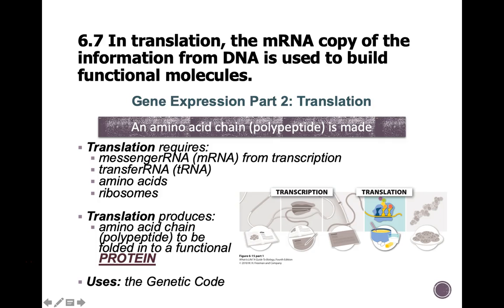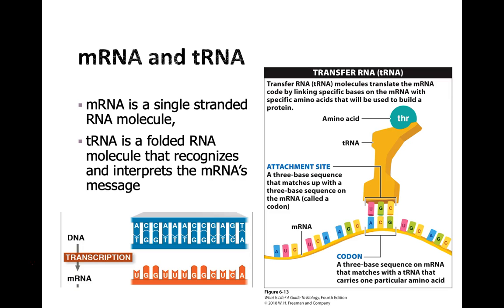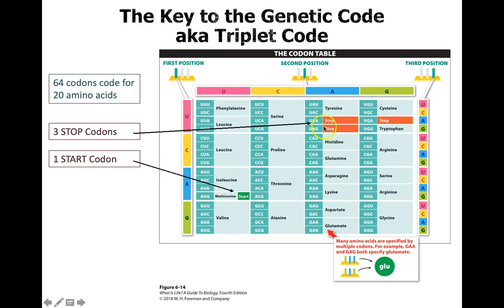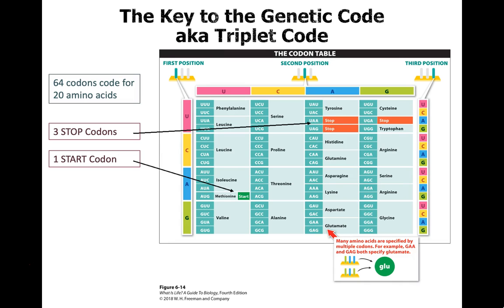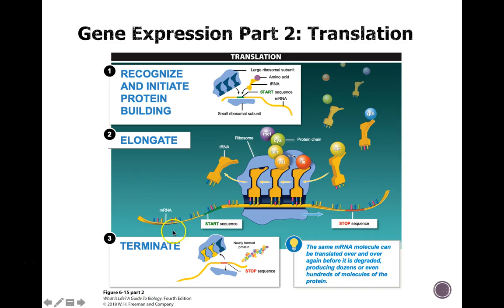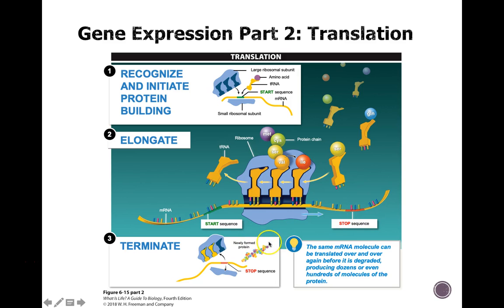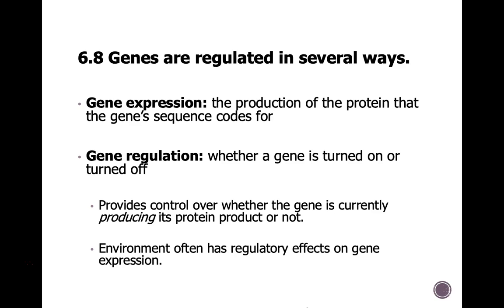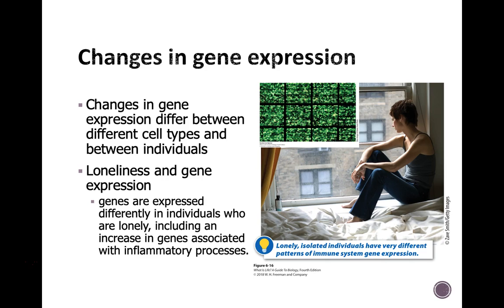Ch 06 Part 3 Transcription and Regulation